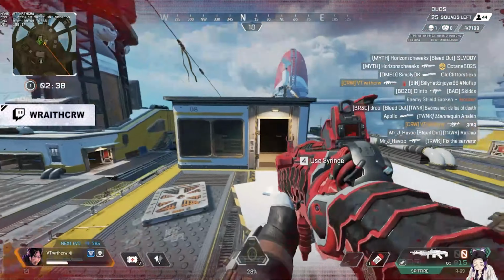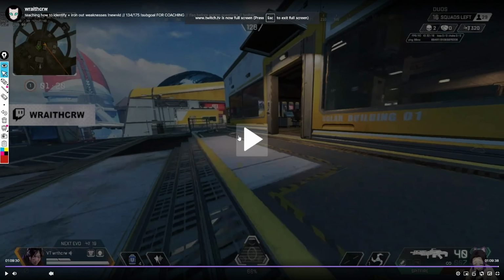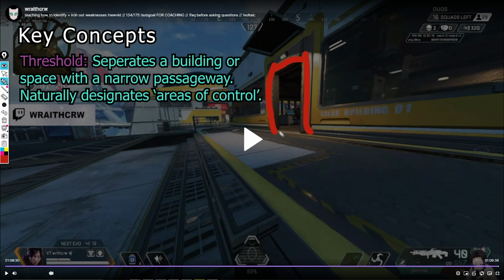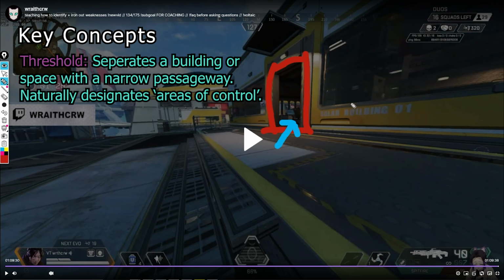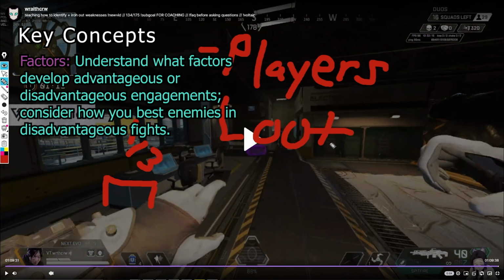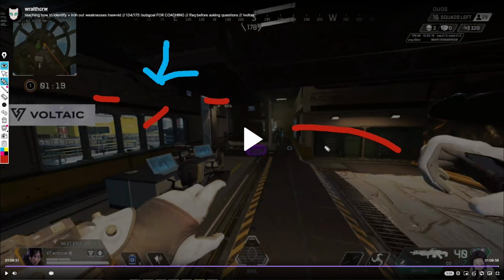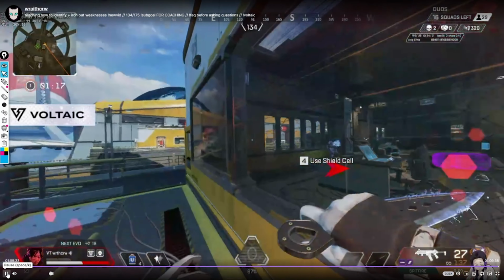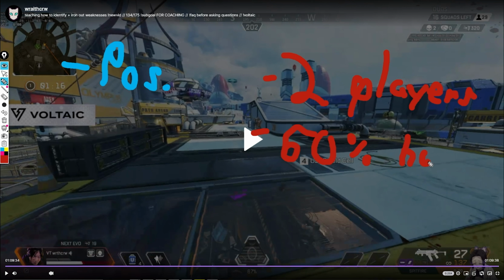How POSITIONING helps you take LESS DAMAGE | Apex Legends Coaching